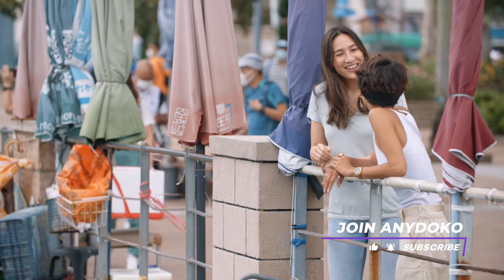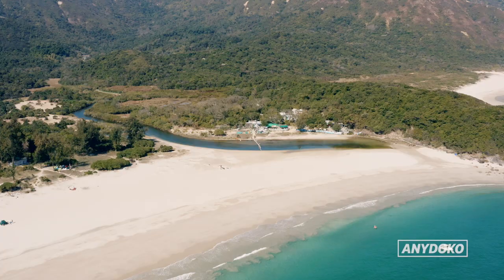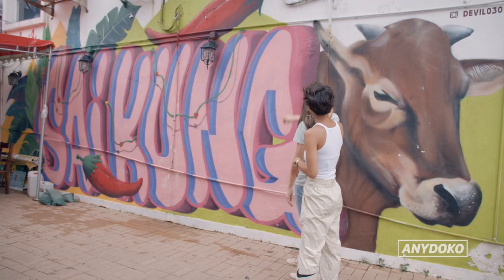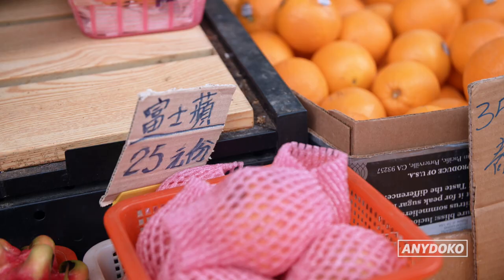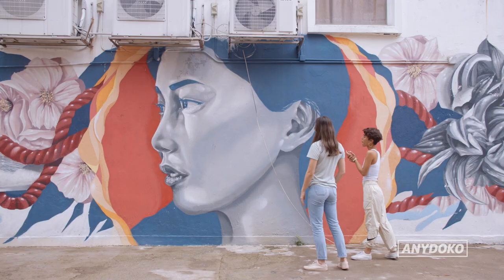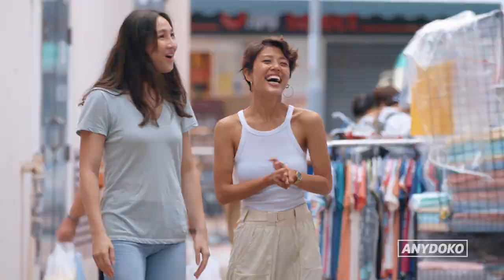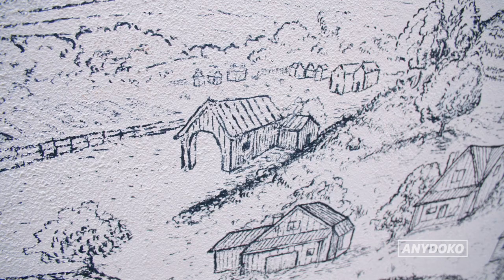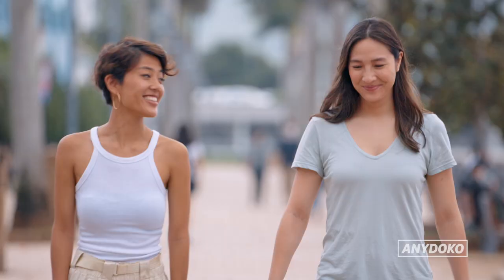Discover Hidden Wall Art In Sai Kung, A Beach Town In Hong Kong!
Join us on a journey to Sai Kung, a charming beach town in Hong Kong. Discover its hidden treasures as we unravel its magnificent beaches, famous seafood eateries, and an extraordinary wall art project by HKWalls. Jamie teams up with mural artist Sam to dive into Sai Kung's vibrant street art scene, revealing the stories and meanings behind Hong Kong's finest murals.

00:00 Meeting Samantha

00:26 About Sai Kung and HKWalls

00:57 Chilli Beef Mural

01:36 Vegetable Market Mural

02:48 Samantha's Season Mural

03:46 Onto the Next Adventure

This video is part of our Hong Kong Art and Culture Series where we explore the best art, culture and food experiences in Hong Kong.

FOLLOW ANYDOKO

CREDITS

Cinematographers: Zell Cheung & Mathew Lee
Presenter: Jamie Xia
Featuring: Samantha Cheung
Producer: Janet Ho